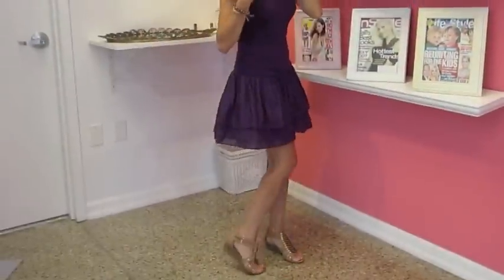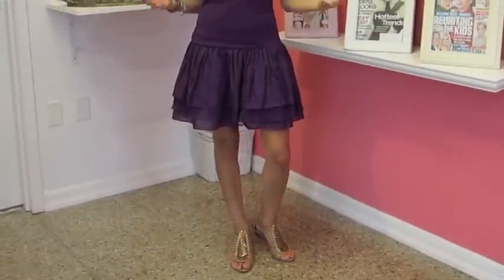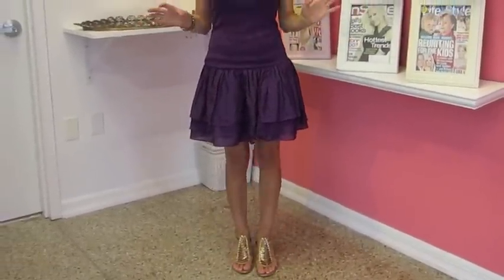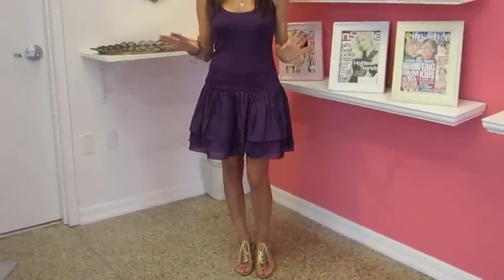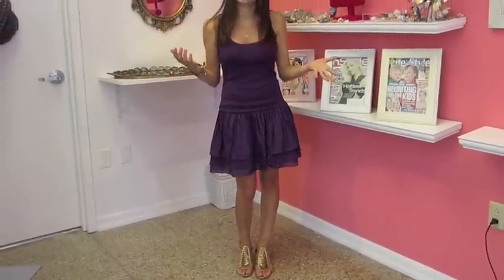How to Wear a Drop Waist Dress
Fashion & Lifestyle Expert Dawn Del Russo shows you how to wear a drop waist dress.

*Opinions are Dawn's, no payment has be received for thoughts or views. Dawn Del Russo is an On-Air fashion expert seen on National TV Better TV, Fox 5 NY, CBS, NBC, InStyle Magazine, Life and Style Magazine, US Weekly for her fashion and lifestyle tips and advice. She is the author of "101 Glam Girl Ways to an Ultra Chic Lifestyle" and owner of Fashion Expert Blog Twiter.com/DawnDelRusso